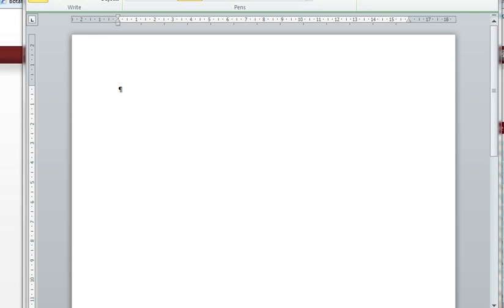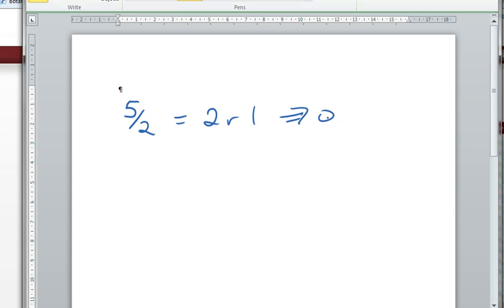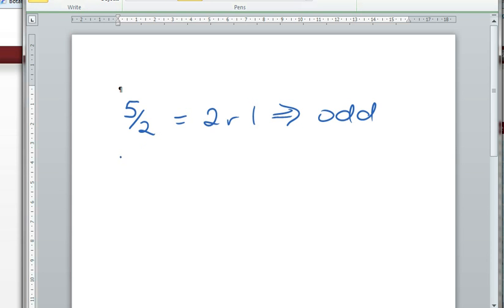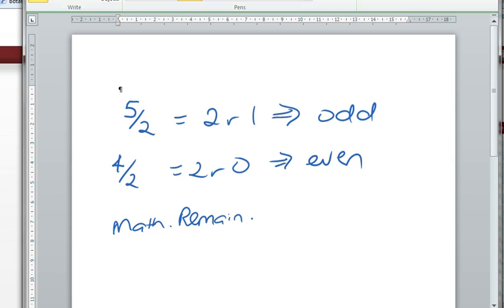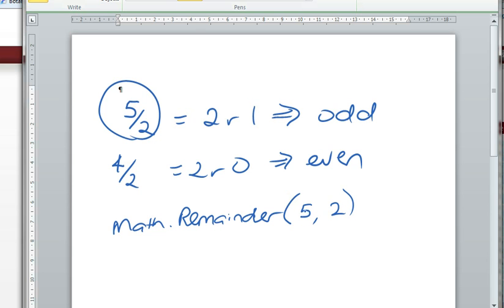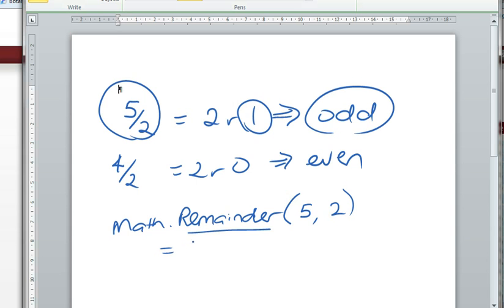Small Basic: Math.Remainder logic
How the Math.Remainder works. Use this in the program to test if a number is even or odd